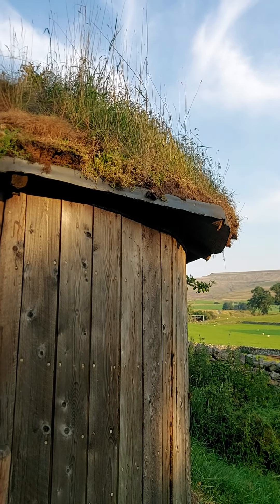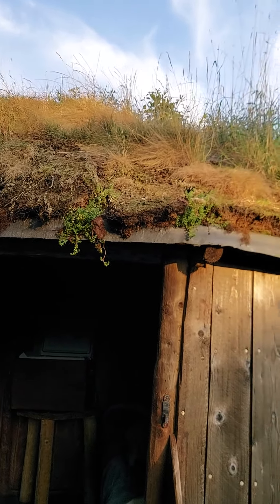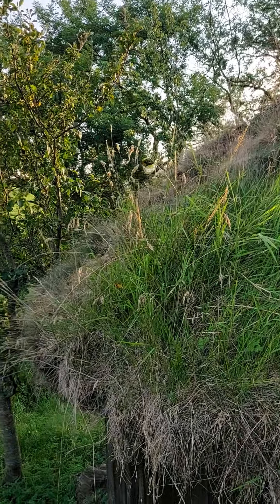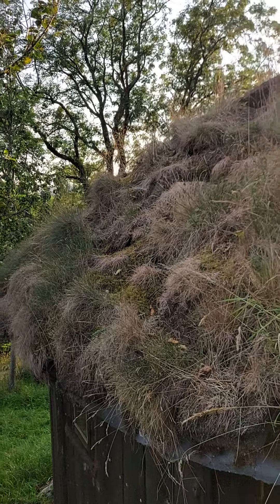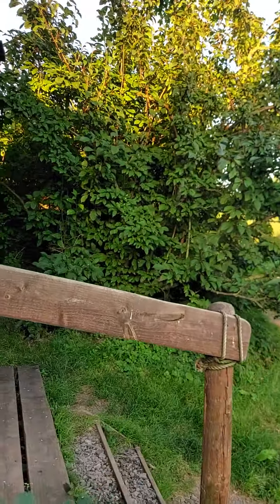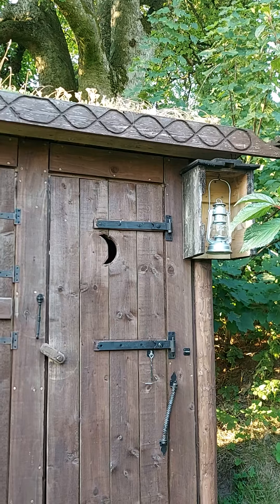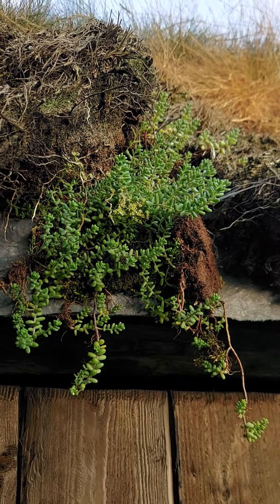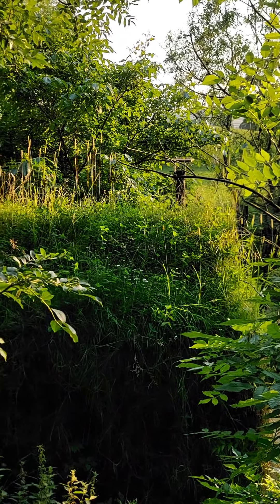I talk about making a living turf roof, what works in my experiance and what doesn't work.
Turf roof building is very practical, beautiful and great for nature, I go into full details on how I construct mine, probably simpler than you would think.